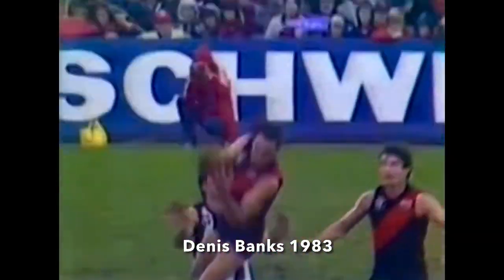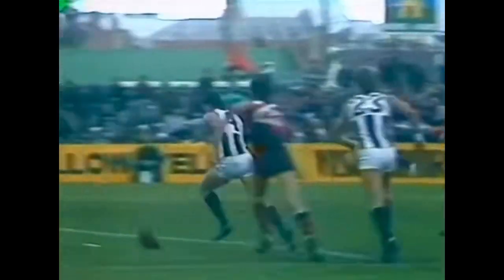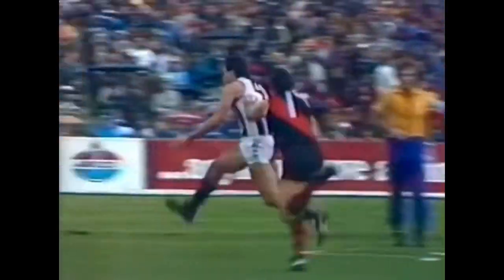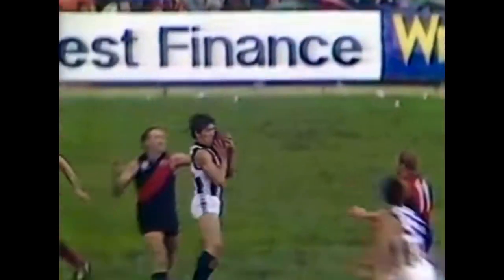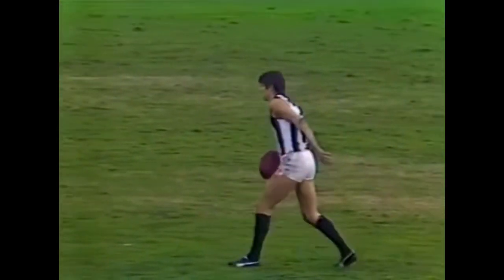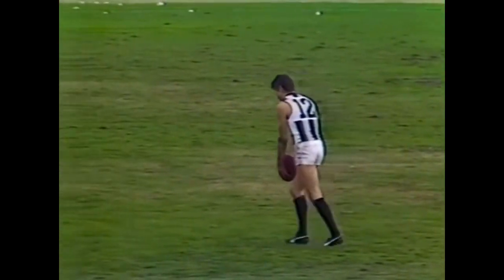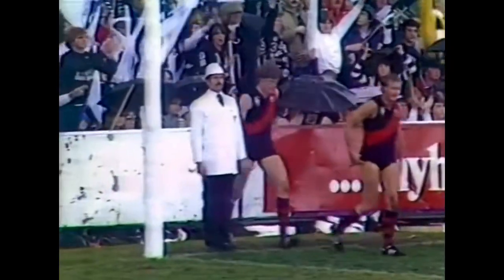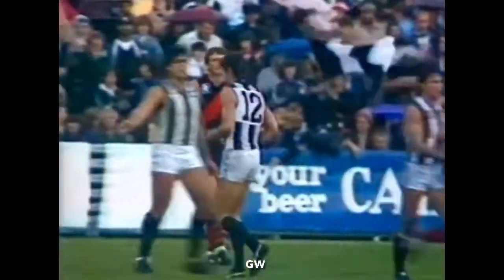Picken, Lovell, Hannebery and Banks combine to goal in 1983.